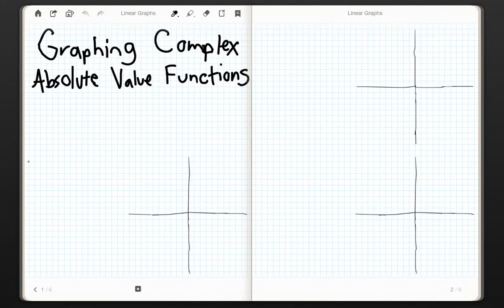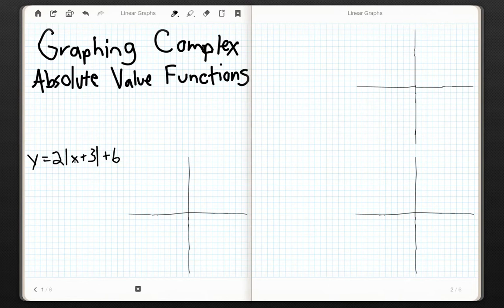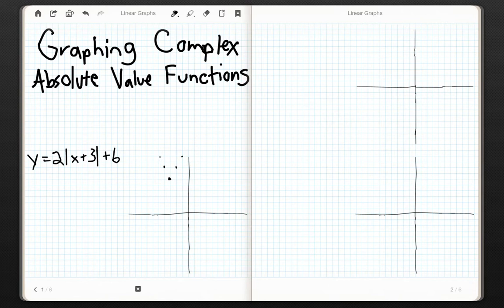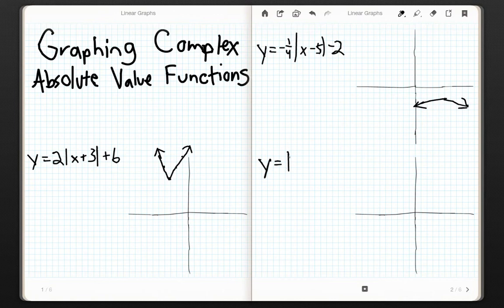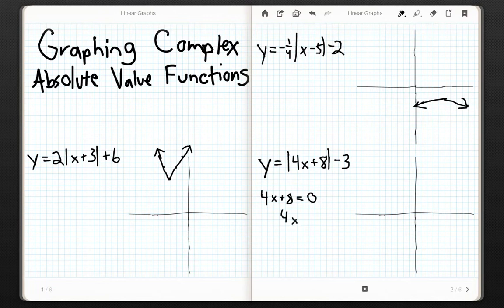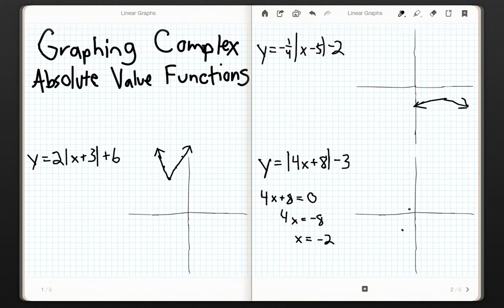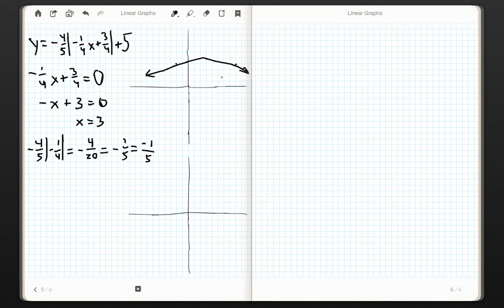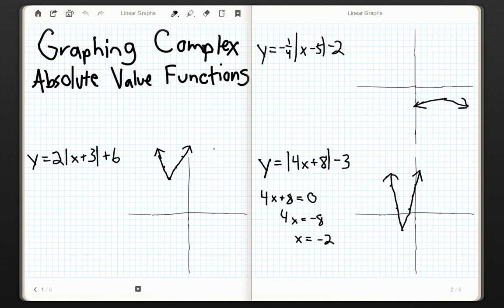B12 - Graphing Complex Absolute Value Functions